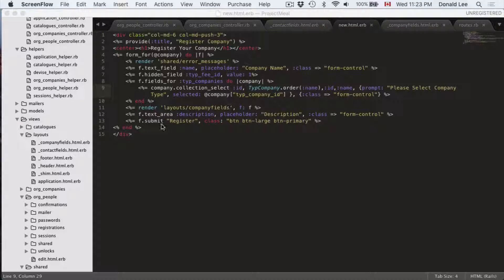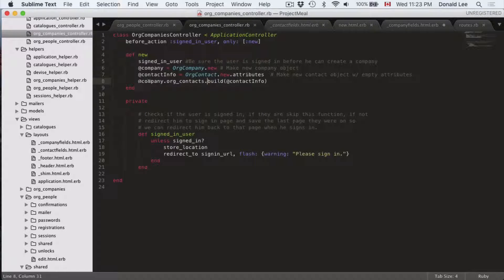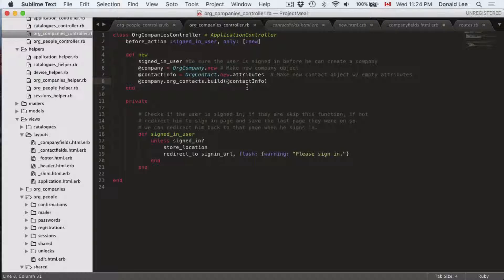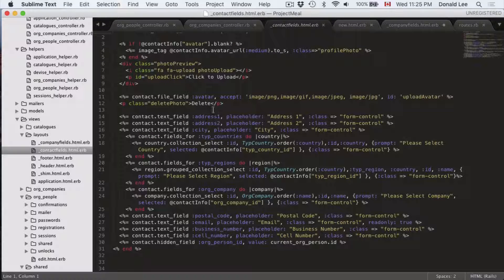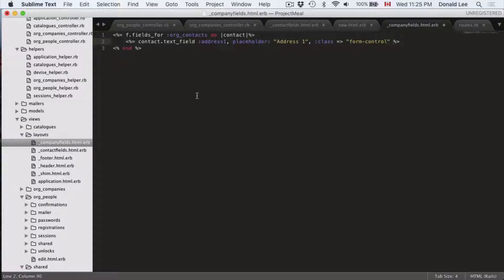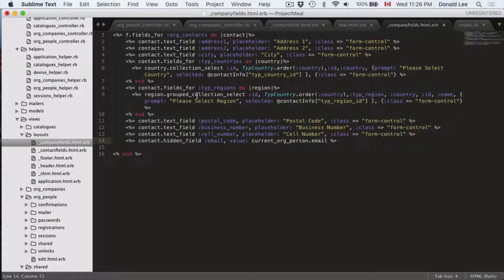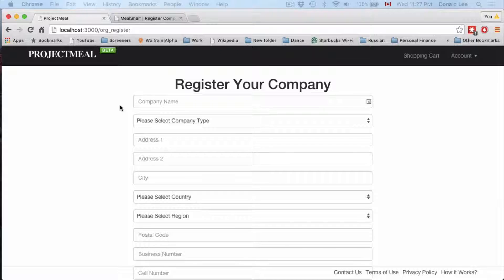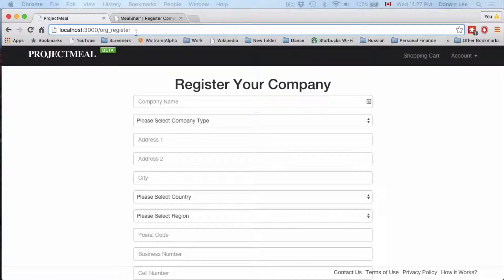Ruby on Rails Tutorial 28 Companyfields and Layouts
Taking a look at how layouts are used in Rails and a closer inspection on the model and the construction of the dropdowns.